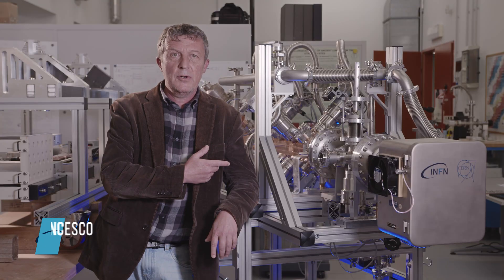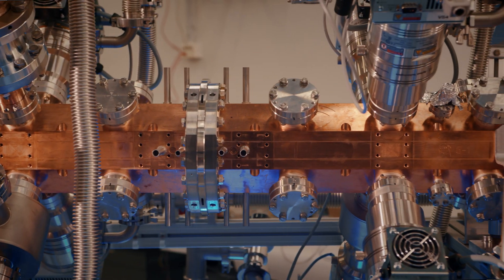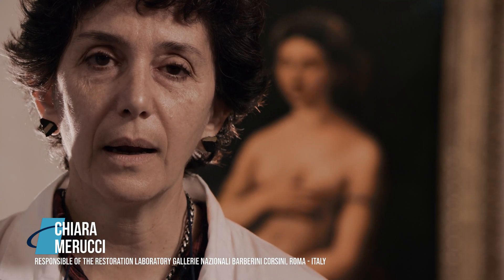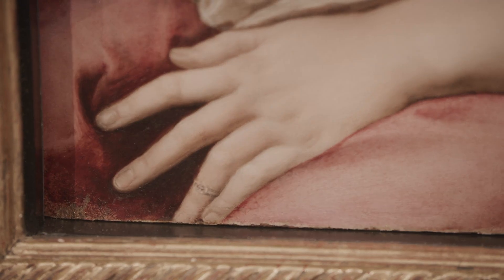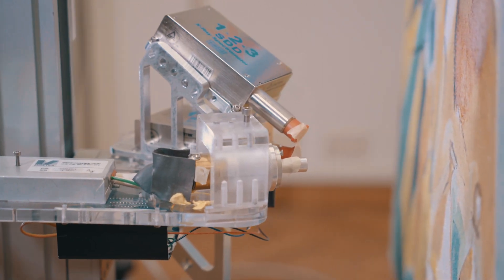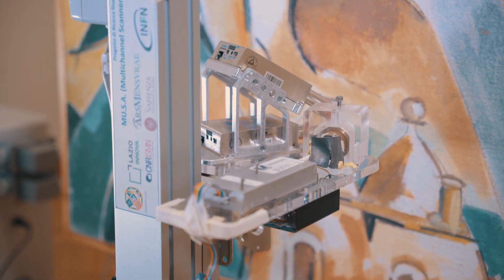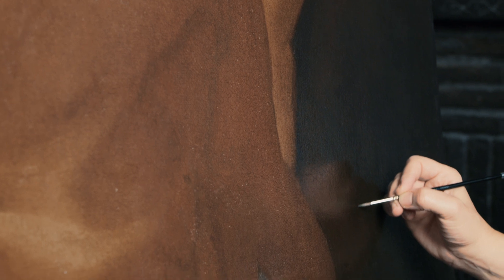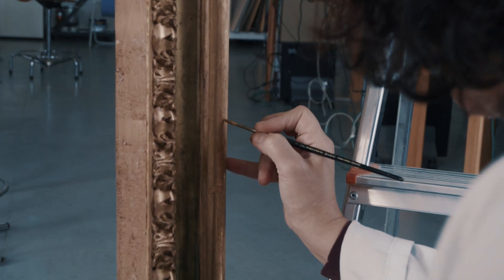Particles of Italian Innovation | INFN and Cultural Heritage [full]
Video created in collaboration with the Italian Ministry of Foreign Affairs and International Cooperation to promote the excellence of Italian science and technology abroad.
To find out about our activities for the public and for schools